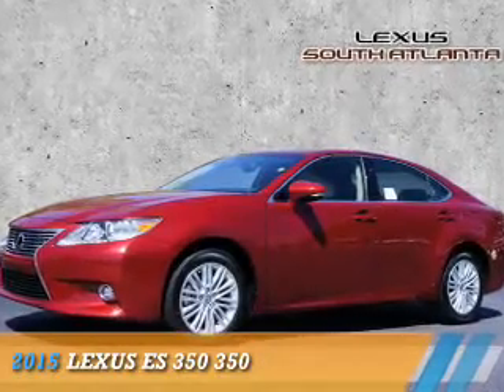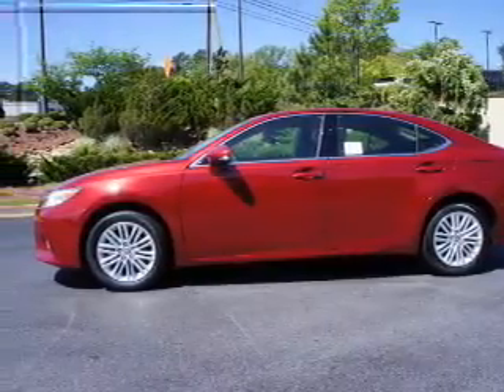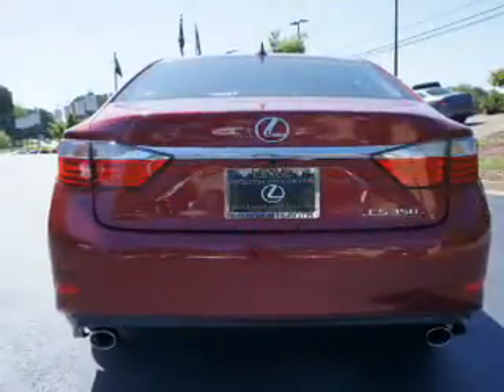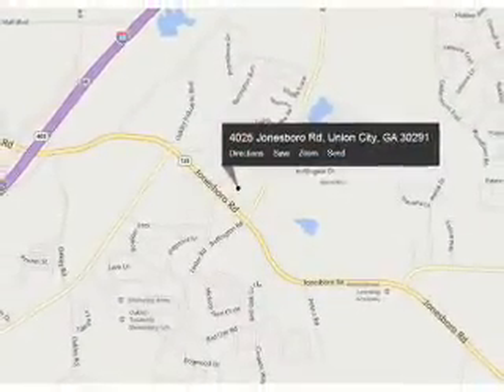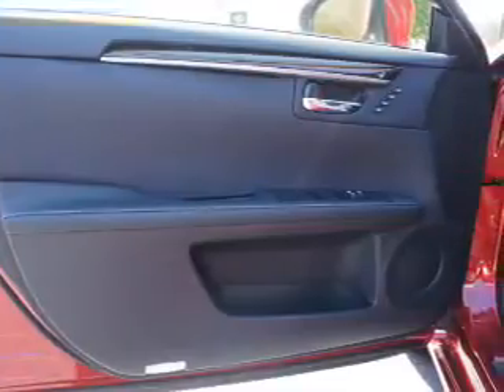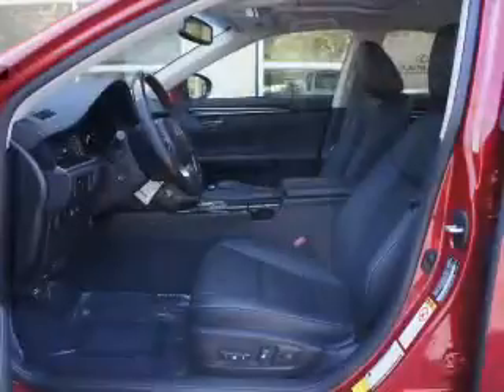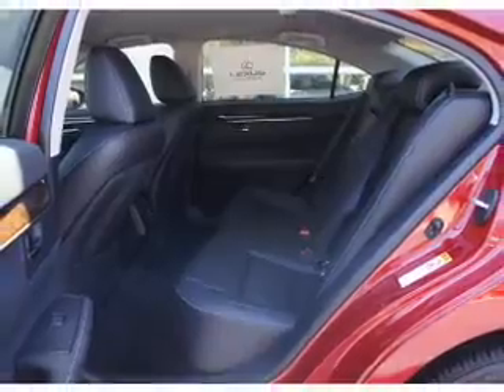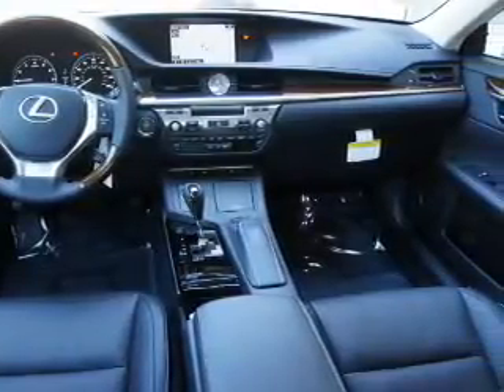2015 Lexus ES 350 50735 - Union City GA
Year: 2015
Make: Lexus
Model: ES 350
Trim: 350
Engine: 3.5 liter 6 cylinder
Transmission: Shiftable Automatic
Color: Red
Mileage: 7
Address:
4025 Jonesboro RoadUnion City, GA 30291
VIN:JTHBK1GG3F2188522